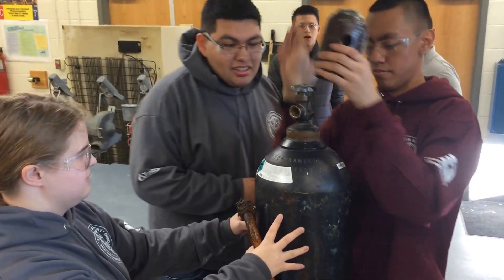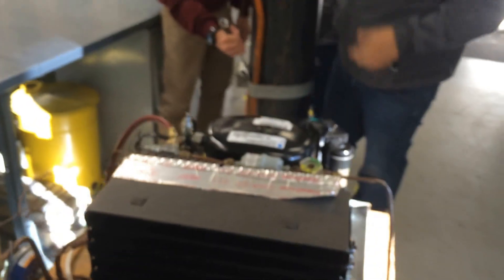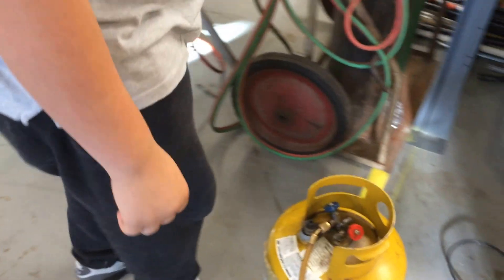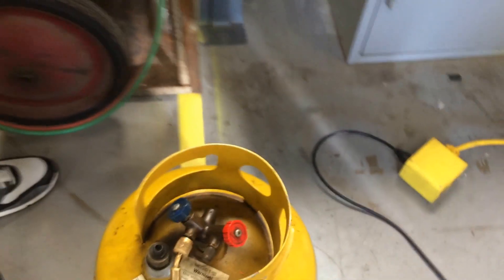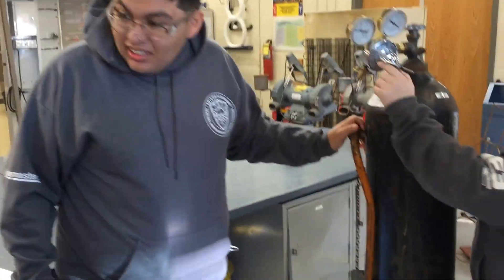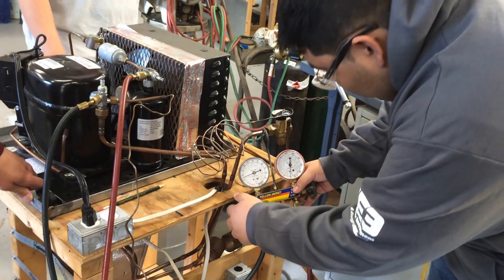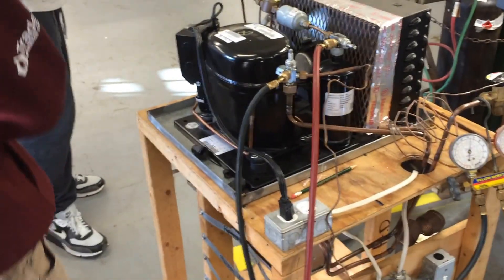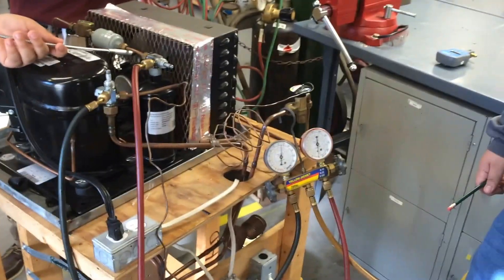HVAC Basics: EPA 608 Test Study Guide - Adding Trace Gas R-22 & Nitrogen to System for Leak Testing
This video shows how to add a trace amount of R-22 to a system then pressurize with nitrogen to the data plate's low side pressure rating and perform a leak check with an electronic leak detector. These items are discussed in the EPA Section 608 Exam for Core and types 1 & 2.